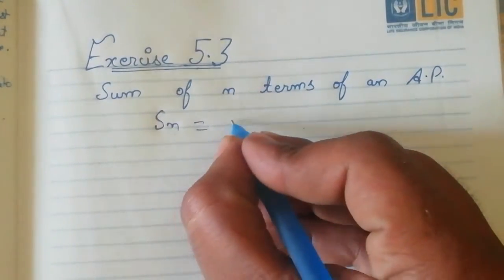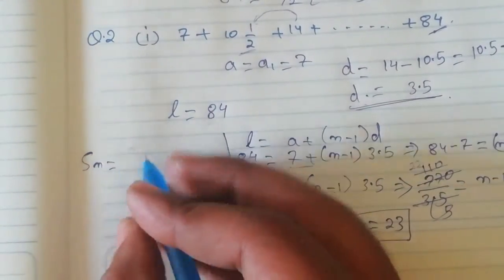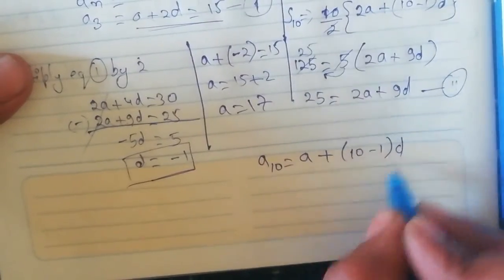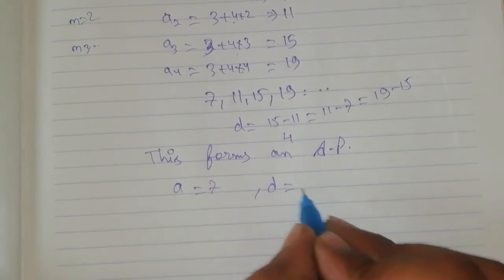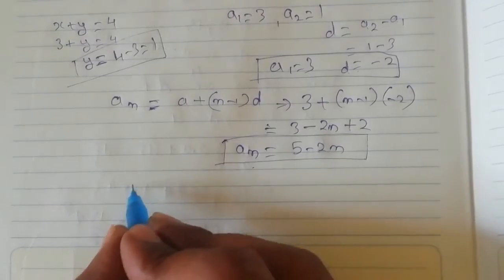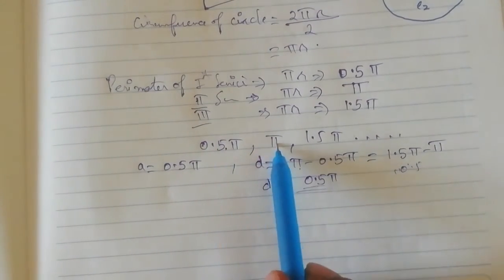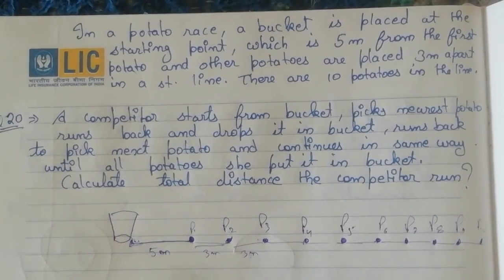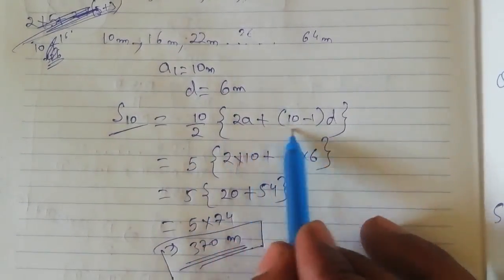Exercise 5.3 || Sum of n terms of an A.P.|| Class 10 Maths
In previous videos we have learned how to find an A.P. and also how to find nth term.
But in this video we will learn how to find the sum of n terms of an A.P. by two methods, if last term is given and second is when we have  firse term and common difference.